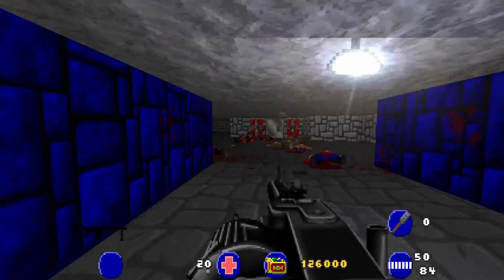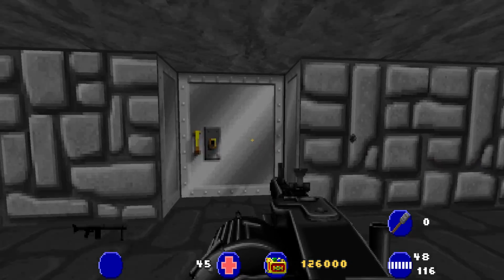Brutal Wolfenstein V4.5 - Doom Mod Madness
It's Wolfenstein, Brutal Wolfenstein, you know what that means, guns, gore and a smattering of "mein lieben!". Does this entry bring something new to the Brutal formula however?